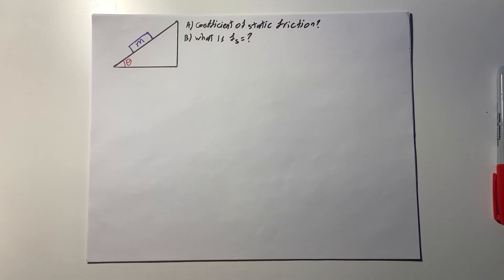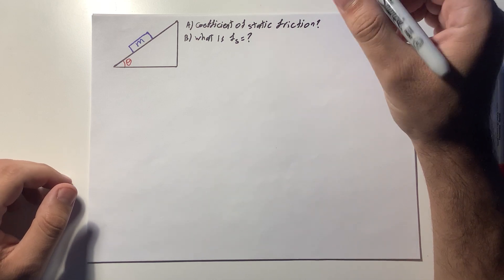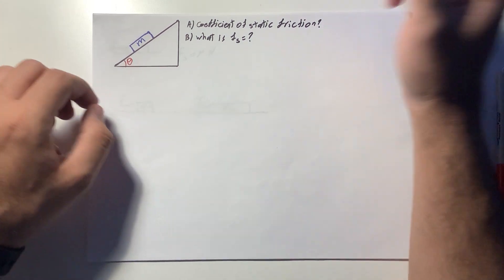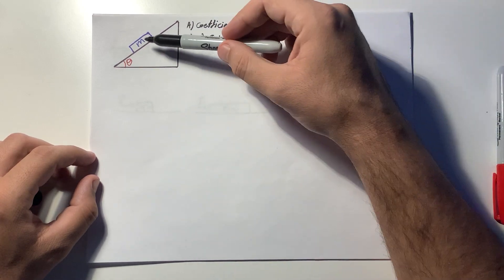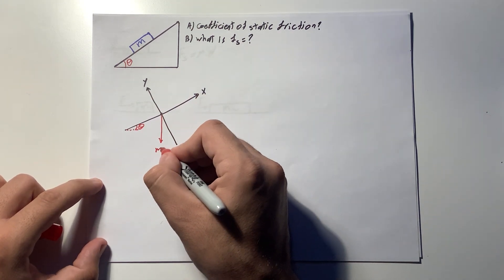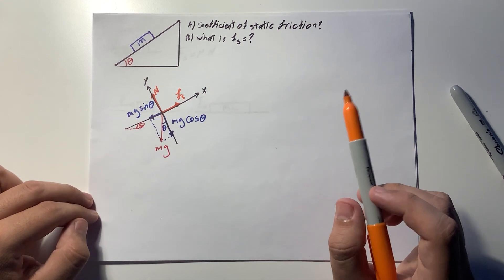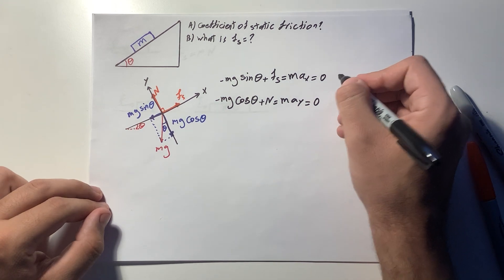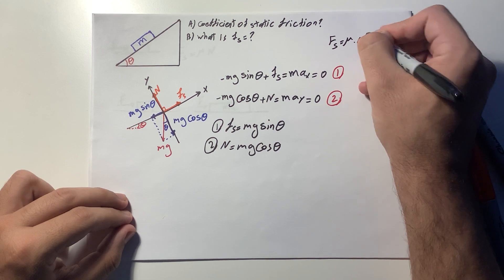The Inclined Plane. ( With Friction )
In this video, as the block begins to slide down the inclined plane, I try to find the coefficient of static friction and the actual frictional force just before the block begins to move.